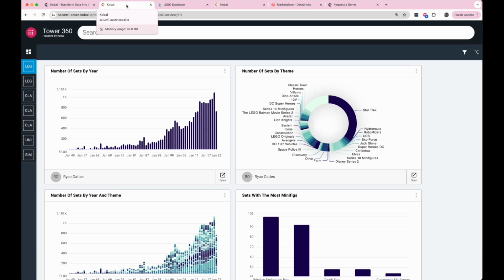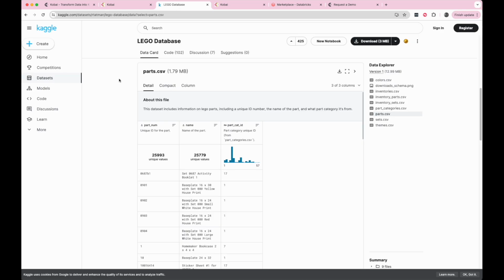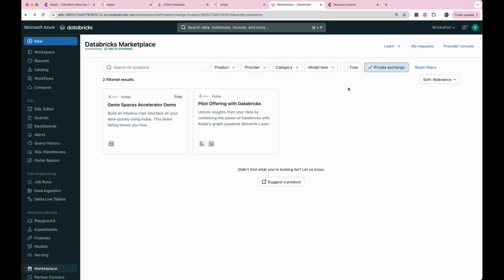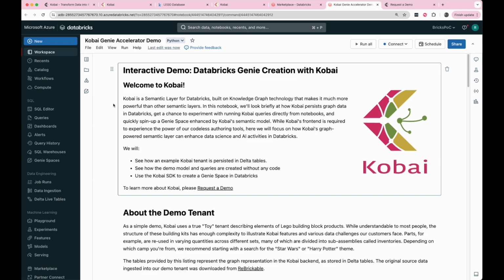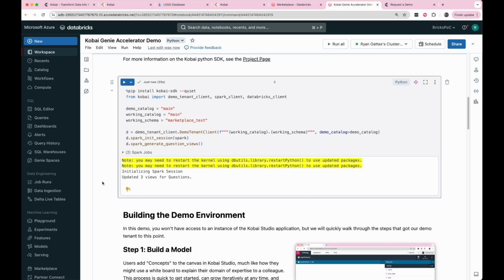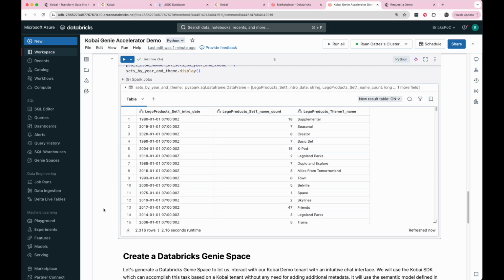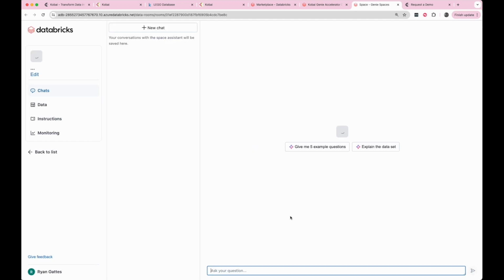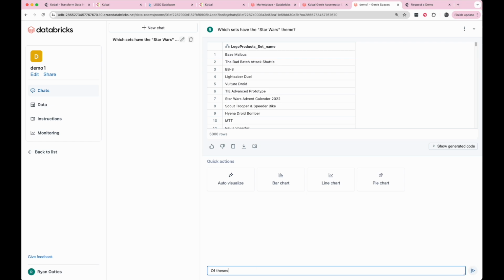Genie Spaces that Speak Your Language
Quickly build a more accurate Genie Space with Kobai’s graph-powered semantic layer.